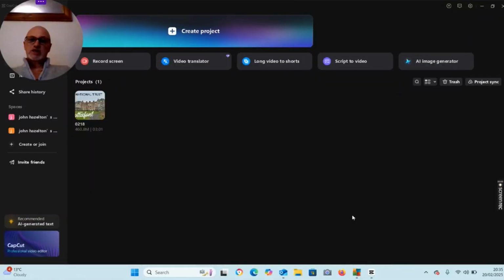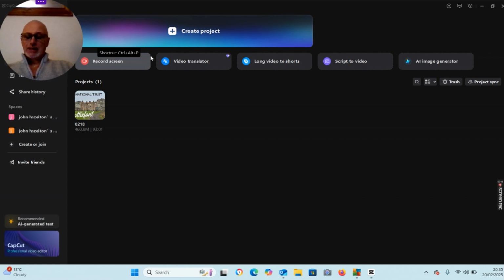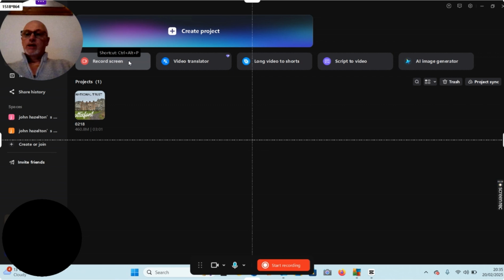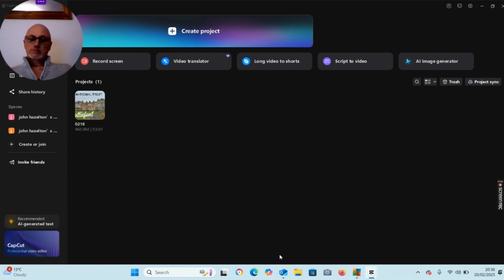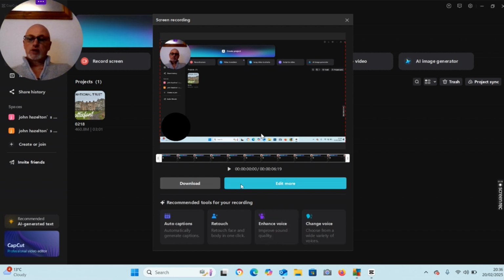Record Your Screen Better with This CapCut Trick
Looking for the best way to record your screen with CapCut? Look no further! In this video, I'll show you the easiest and most effective method to capture your screen using CapCut.

Learn how to record your screen with CapCut, a powerful video editing software that offers advanced features like color grading and cinematic video editing. In this tutorial, I'll show you the best way to use CapCut for screen recording, including how to edit on CapCut and achieve a professional-looking color palette. Whether you're a beginner or an experienced editor, this CapCut tutorial will help you master the art of screen recording and video editing. From setting up your project to adding a cinematic touch with color grading, I'll cover it all. So, if you want to take your video content to the next level, watch this video to learn how to use CapCut for screen recording and video editing.